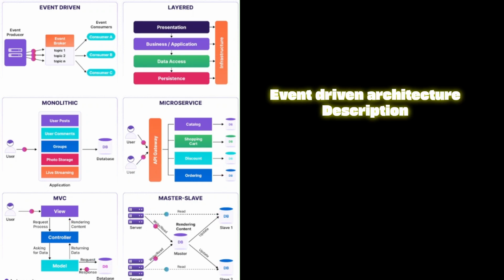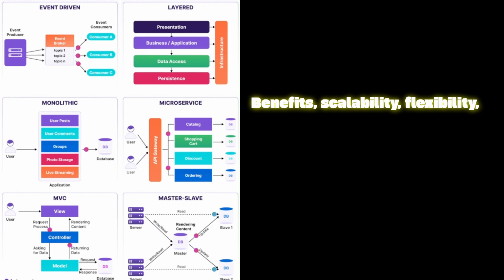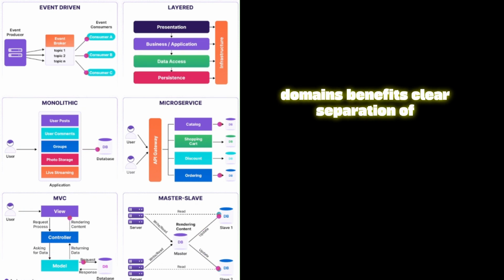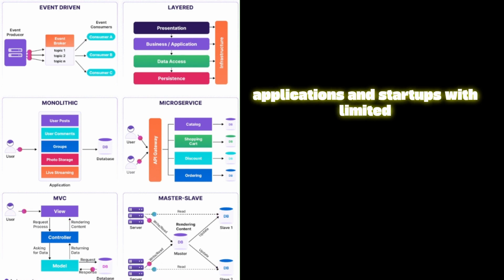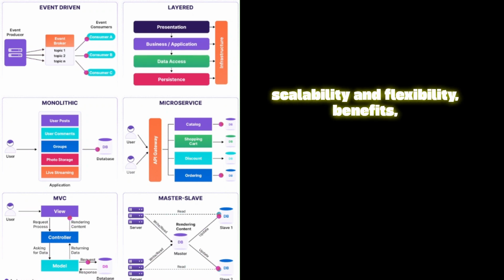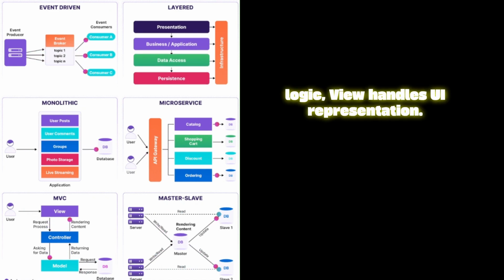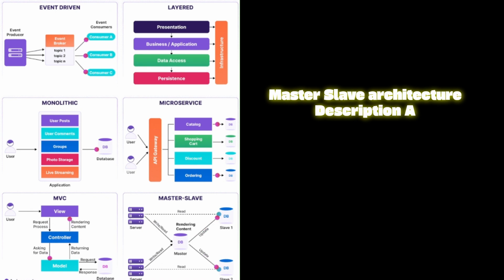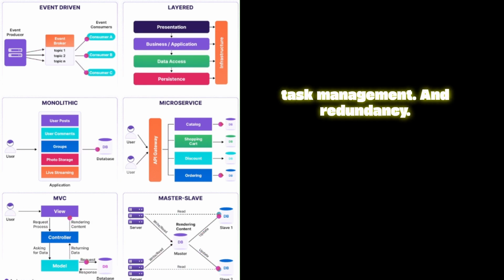Expert Reveals TOP Software Patterns You Must Know in 2024!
📲 Follow Skill Foundry on social media!

TikTok ▶️   / @codewithakrem

💥 Learn to Code! Build an Unshakeable Foundation.